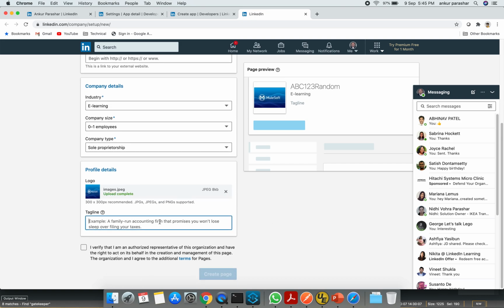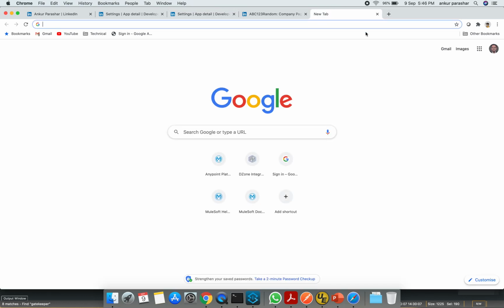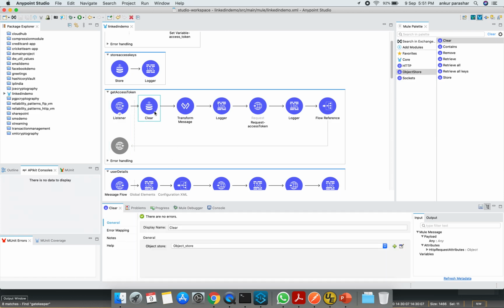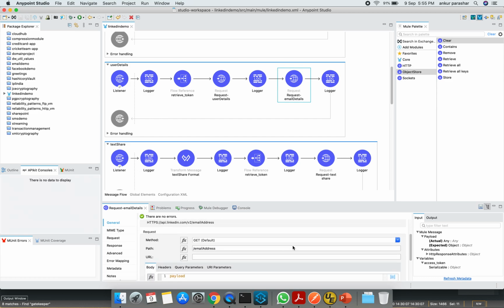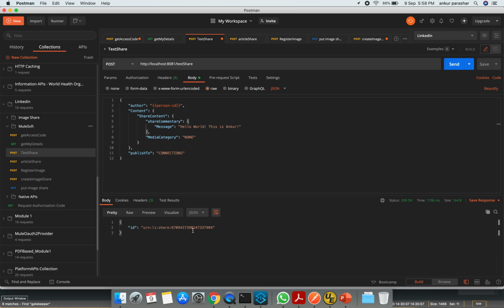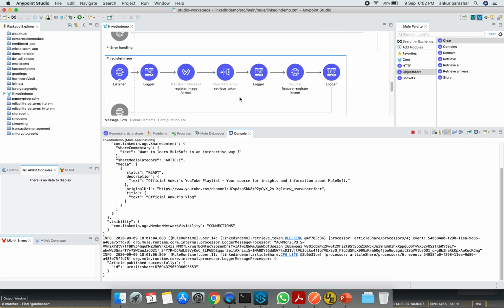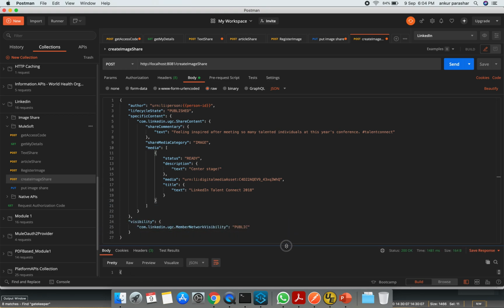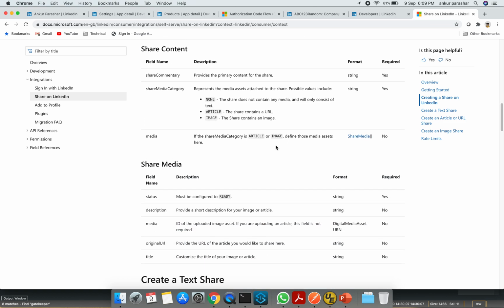LinkedIn Integration with MuleSoft | Mule 4| Mule 4.3.0 | Anypoint Studio 7.6.0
This video talks about:
a)Linkedin APIs as there is no specific connector available as of now for Mule 4
c) app creation & client-id/secrets
d) Code generation with Access Token
e) object stores to maintain the access token to avoid multiple access token generation calls.
f) MuleSoft flows to share status/image/url/getuser details from Linkedin Account.